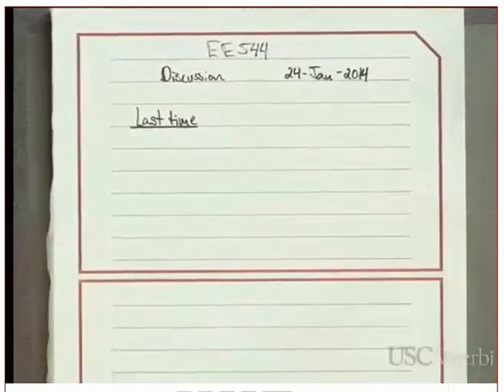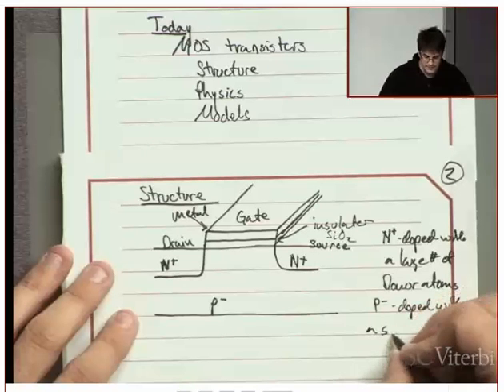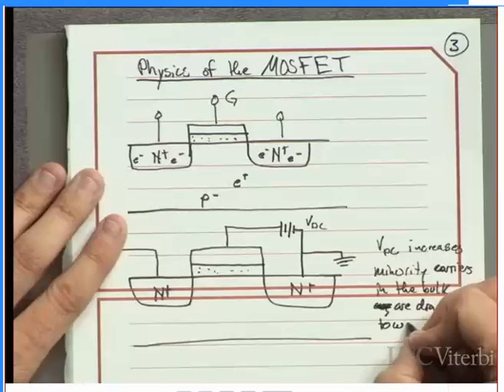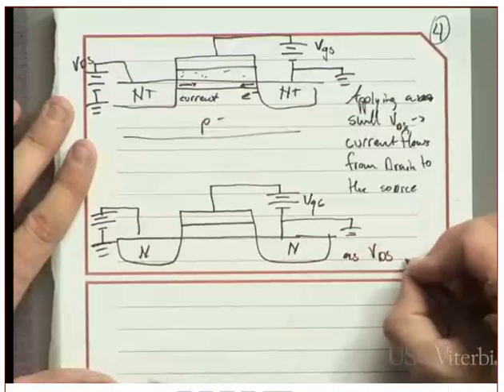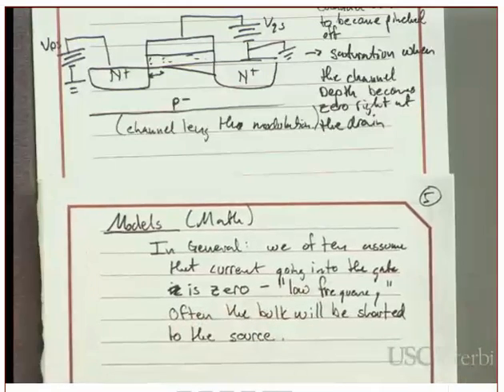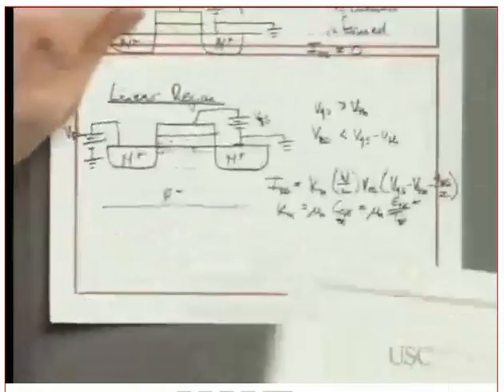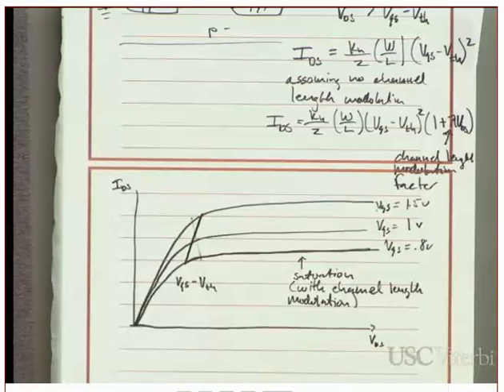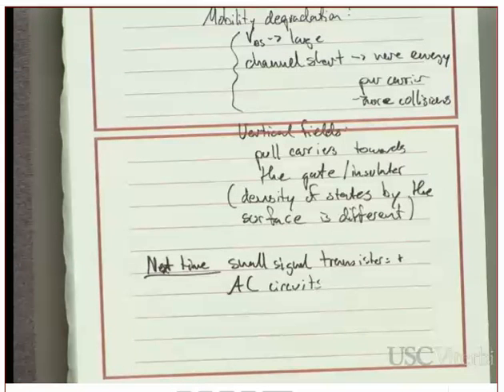EE: 544 Radio Frequency Systems and Hardware Jan 24, 2014 (# 6)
Professor:
Zahid, ALIZAHID
Electrical Engineering 544: Radio Frequency Systems and Hardware (3.0 units)

ABOUT MICROWAVES & RF
Premier media brand that specializes in providing comprehensive information and resources for its audience of specialists in high-frequency electronic design.
MORE INFO ON MICROWAVES & RF
Microwaves & RF specializes in providing comprehensive information and resources for its audience of specialists in high-frequency electronic design. Serving this design community for more than 60 years, Microwaves & RF celebrates the industry’s origins while keeping its audience updated on current and next-generation technologies.